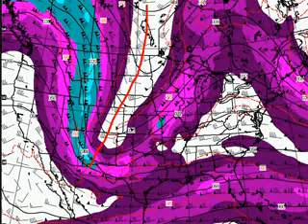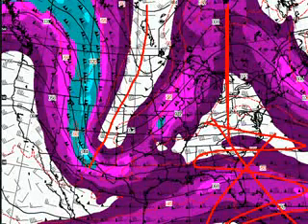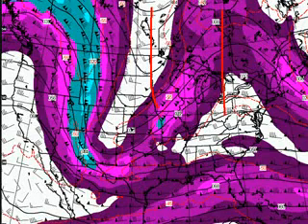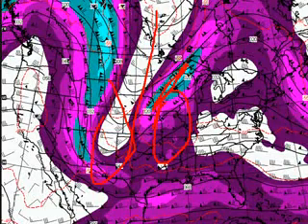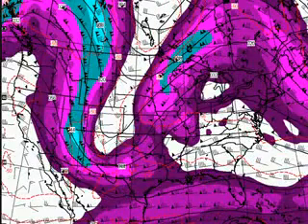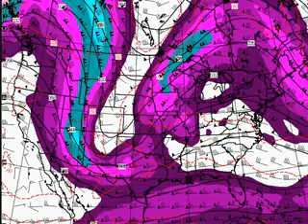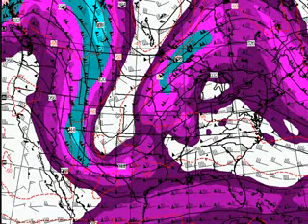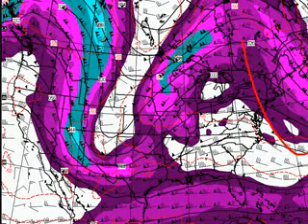March 5, 2008 Pattern Analysis Part II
March 5, 2008 Pattern Analysis
2nd Part

Valid 0Z March 1, 2008